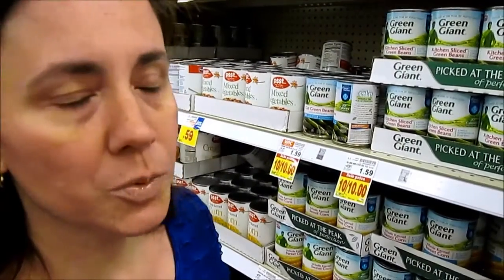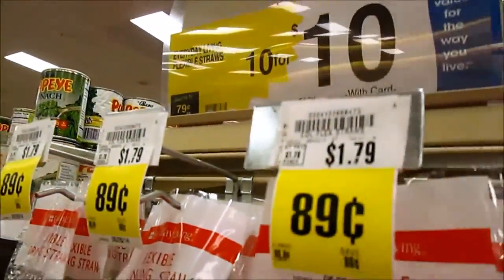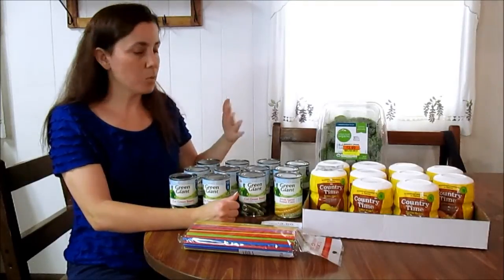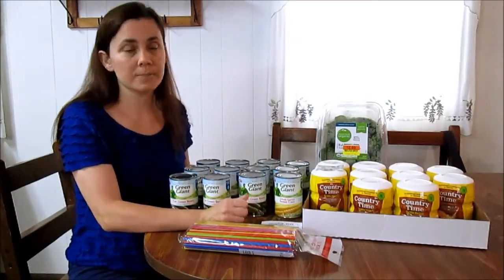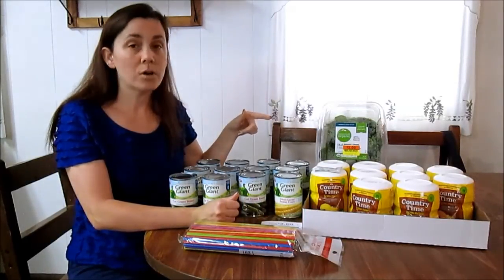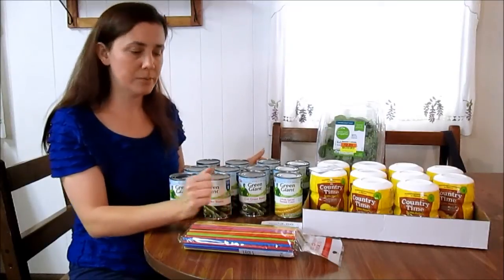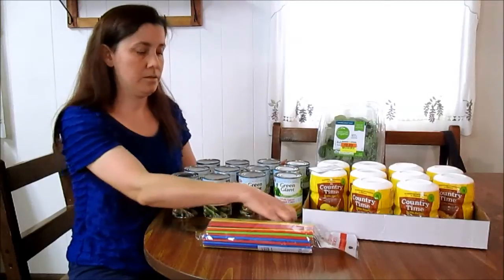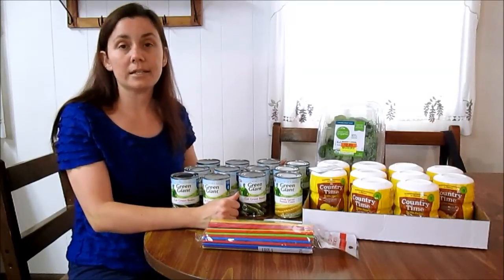Couponing at Kroger Bargain Bragg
5/16/14 I saved 71% during our visit to Kroger.  Watch now for details on a fantastic General Mills catalina promotion.